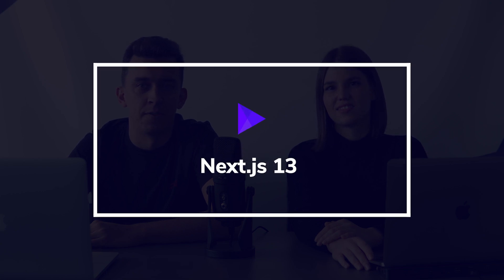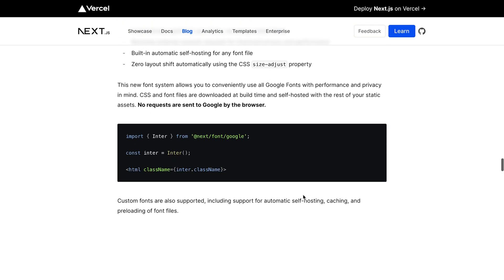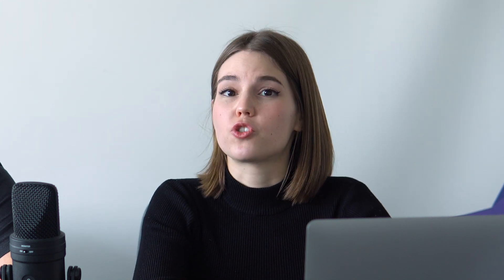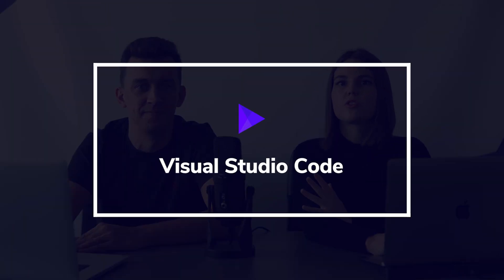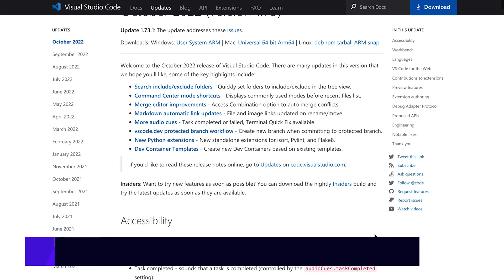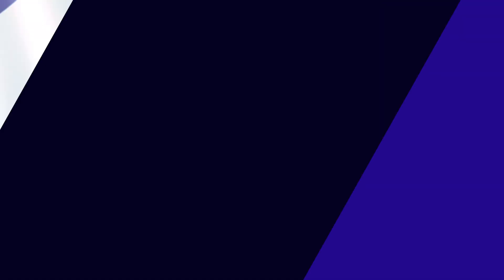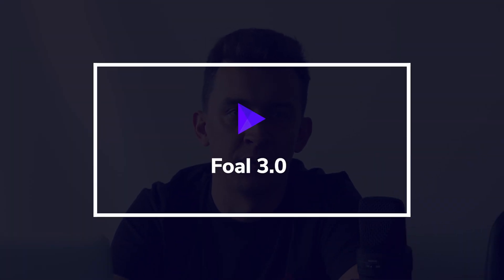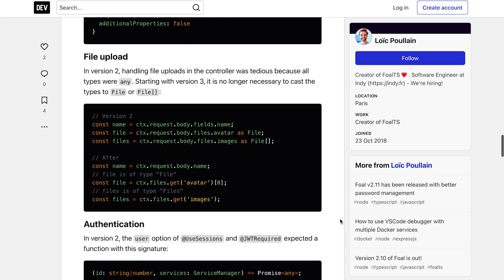Next.js 13, Turbopack, Node.js 19 and more. November edition - Frontend News #30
The freshest news from the frontend world are already here. What’s in today? 🤝

Prefer reading?